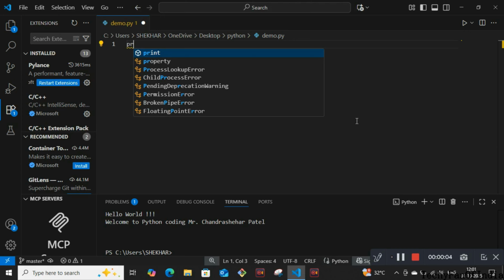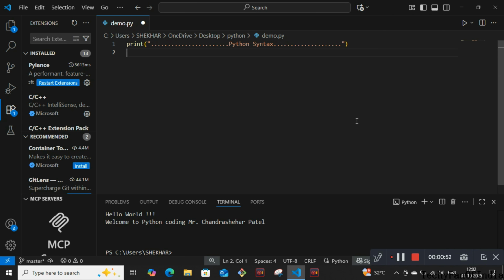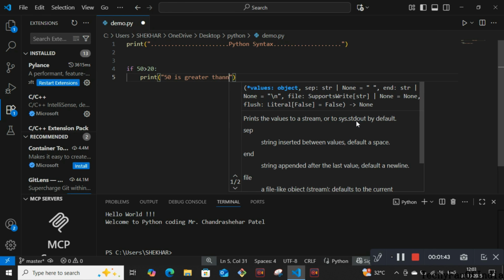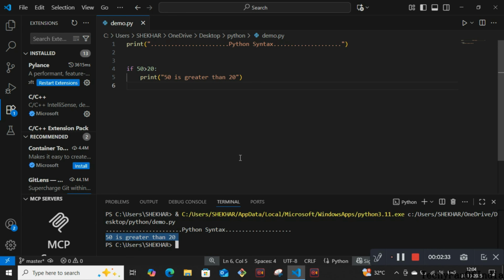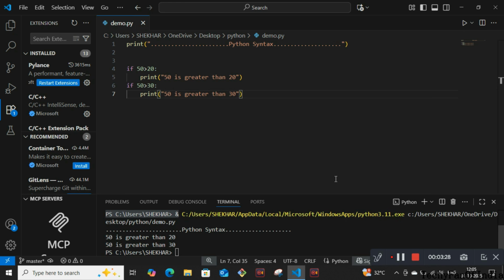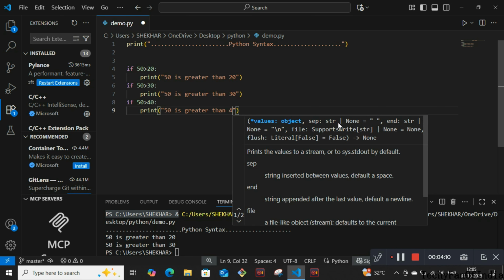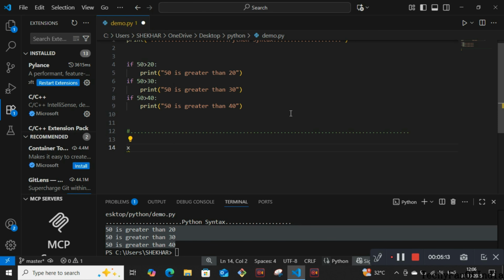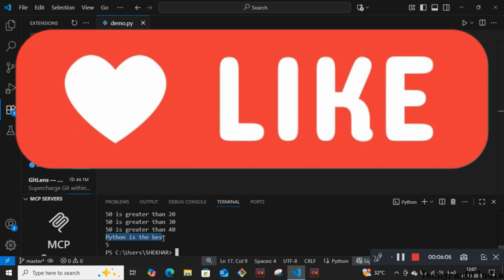Python Programming Language(English) #002 |Python Syntax| From Zero to Hero| 2025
Functions & Modules

Functions & Modules